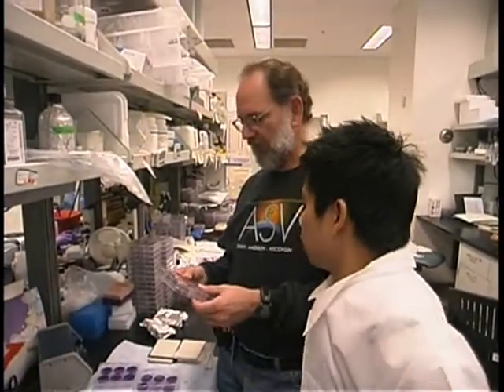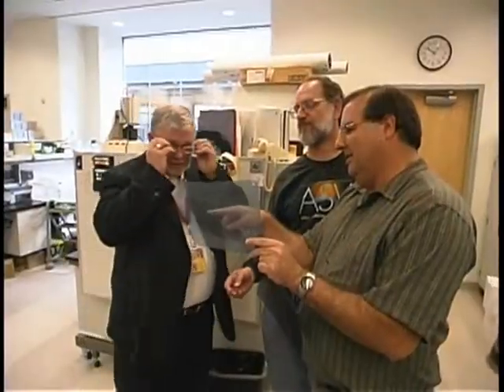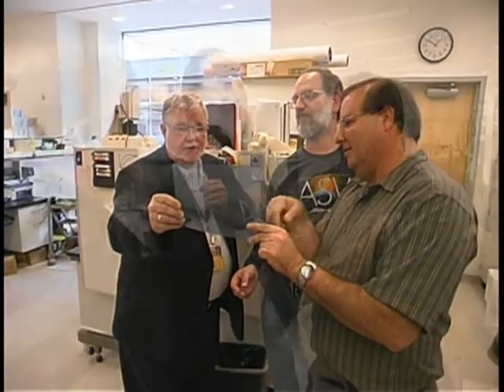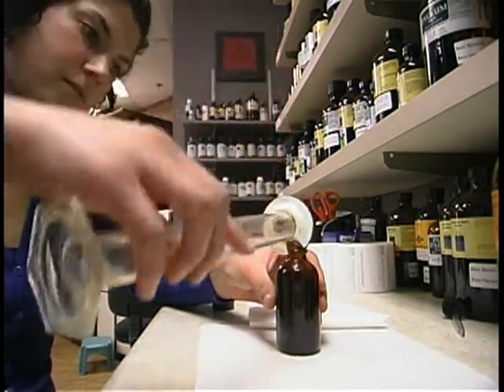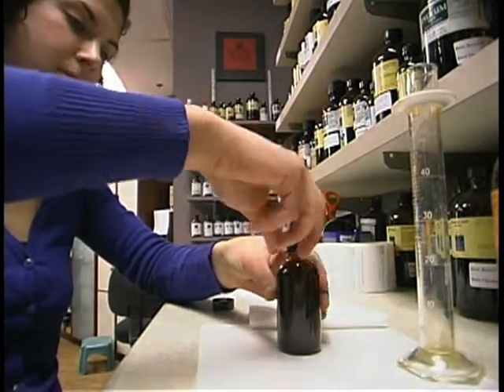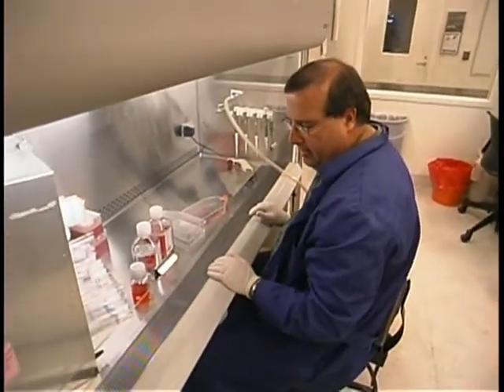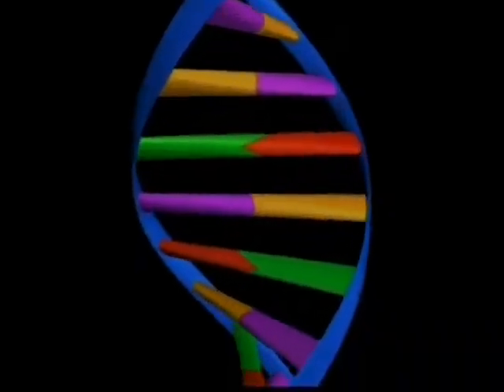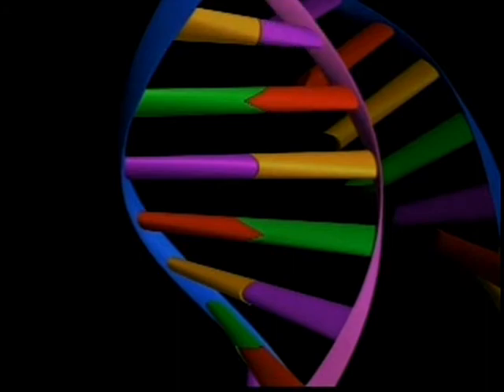Dr. Girard & Dr. Langland - Research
Dr. Girard & Dr. Langland explain the importance of SCNM pursuing research in naturopathic medicine and the partnership it has with the ASU Biodesign Institute.

(medical center site)